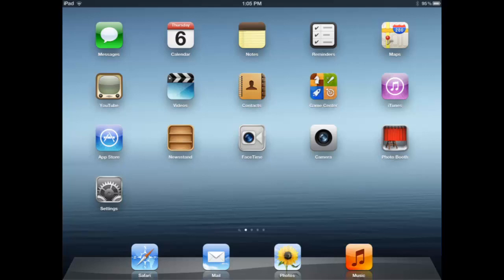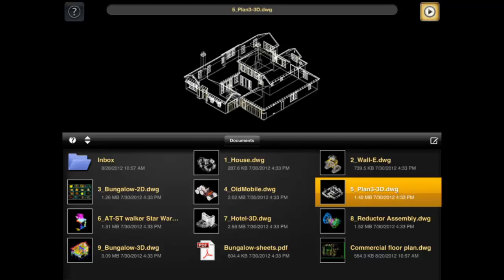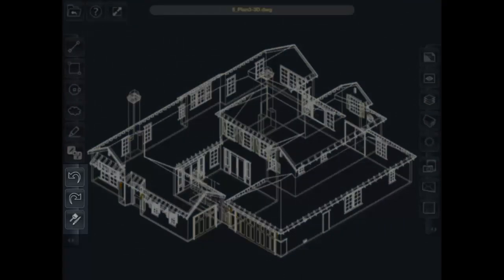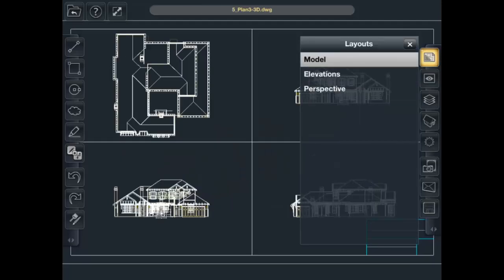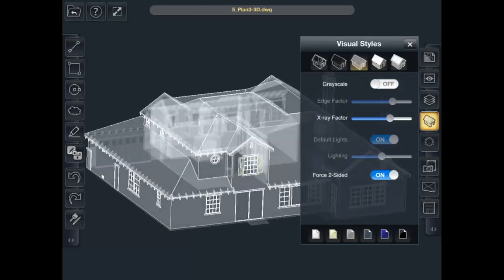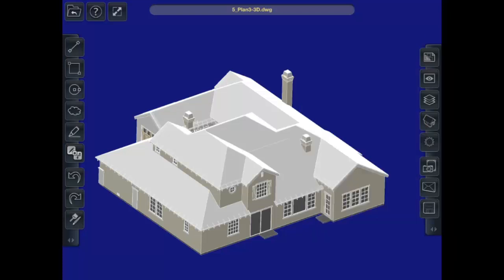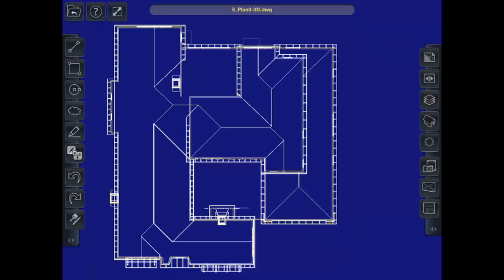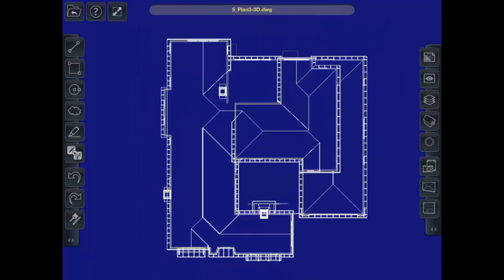TurboReview: First Look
This video takes a look at TurboReview the latest app in the TurboApps family.  TurboReview is a CAD viewing-markup tool for the IOS.